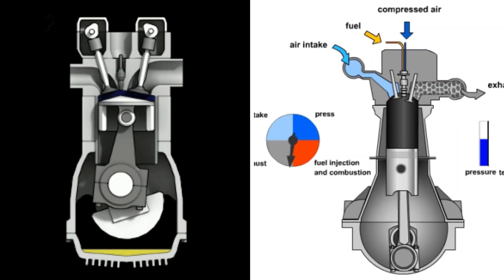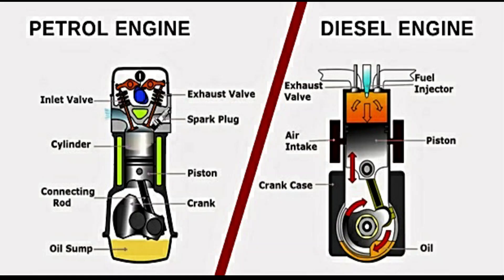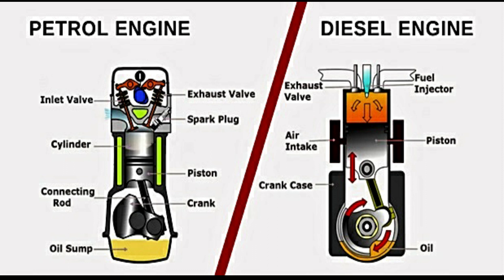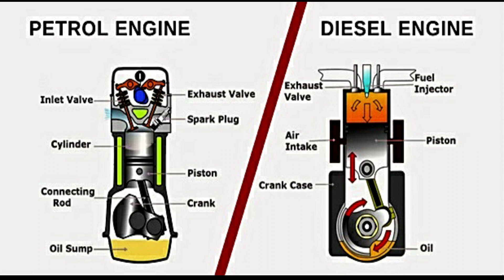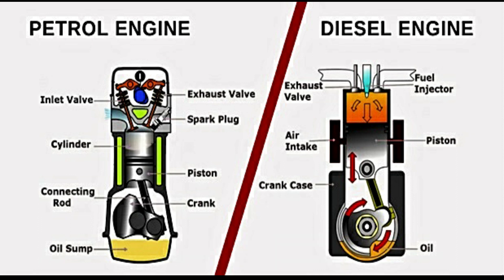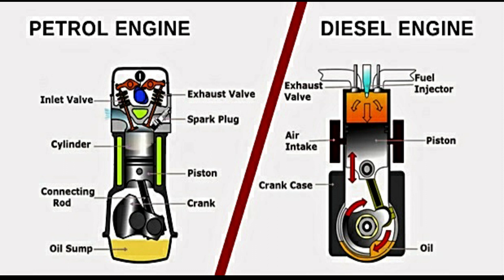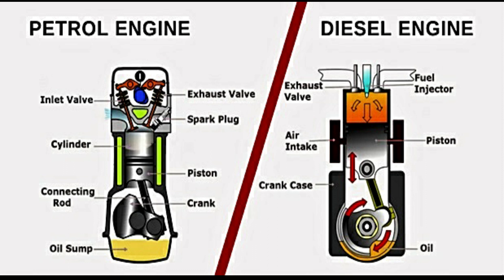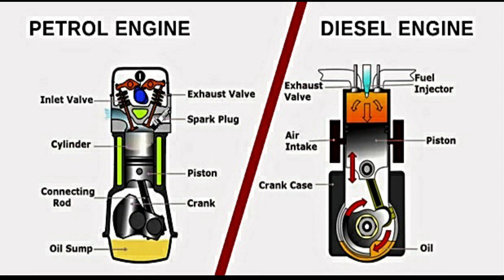Which Engine is better Diesel vs Petrol Engine : Explained with 3D animation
Petrol vs diesel engine

Fuel efficiency comparison

Pros and cons of petrol vs diesel

Engine technology comparison

Car maintenance cost comparison

Environmental impact of petrol vs diesel

Real-world fuel economy test

Which is better for long-term ownership?

Petrol vs diesel debate

How to choose between petrol and diesel engine